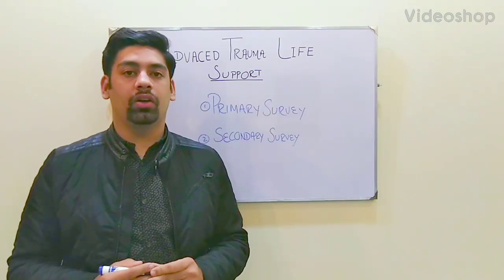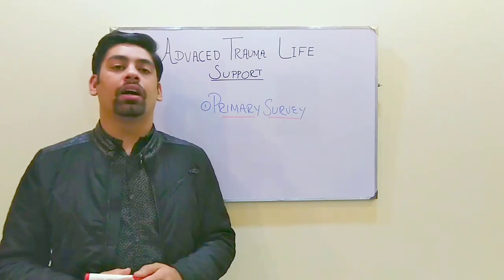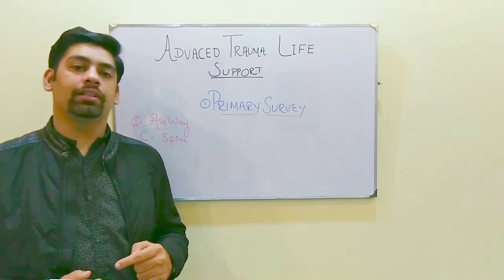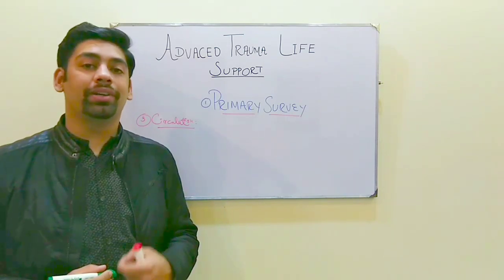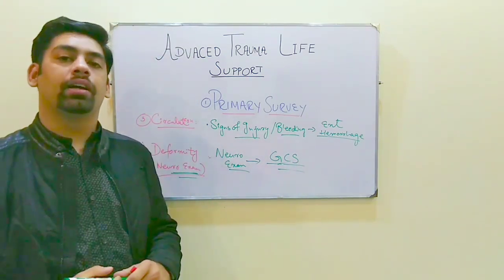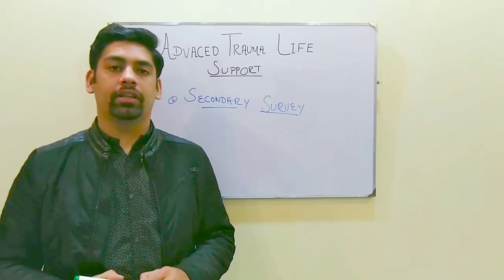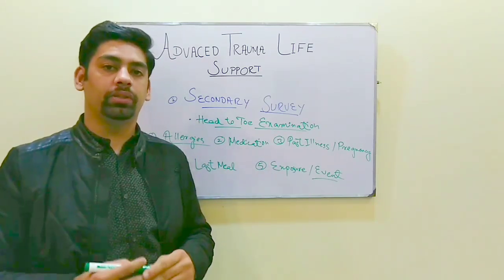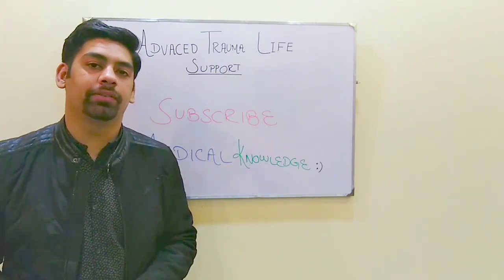ADVANCED TRAUMA LIFE SUPPORT | ATLS PROTOCOL | EXPLAINED IN DETAIL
Detailed Description about the ATLS Protocol & Primary & Secondary Survey. If any query ask me in the Comments.